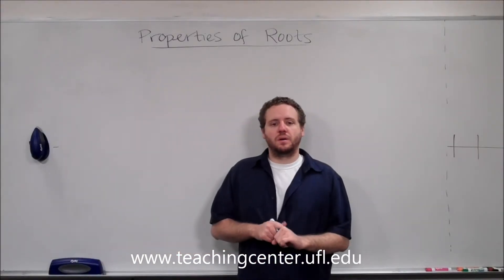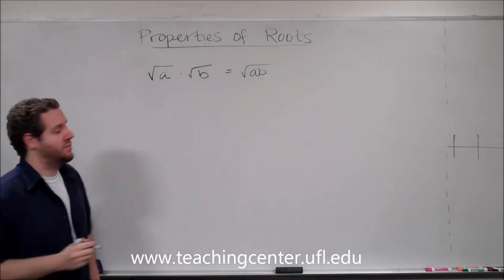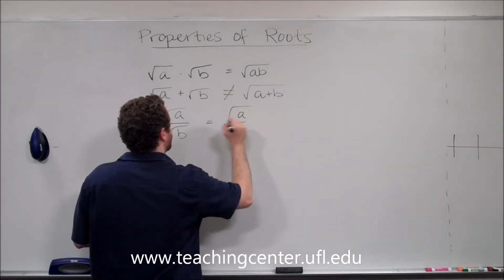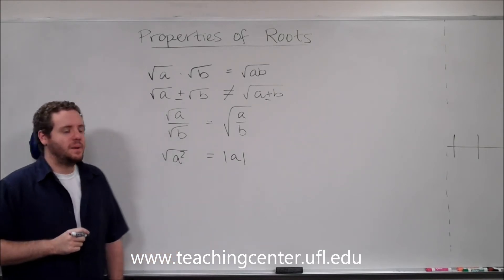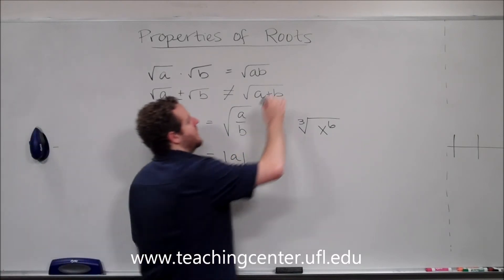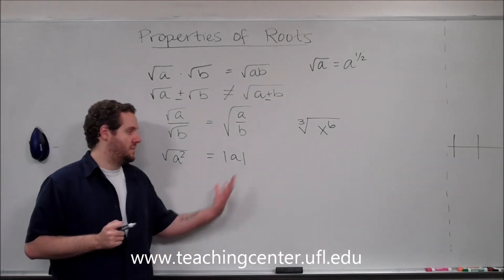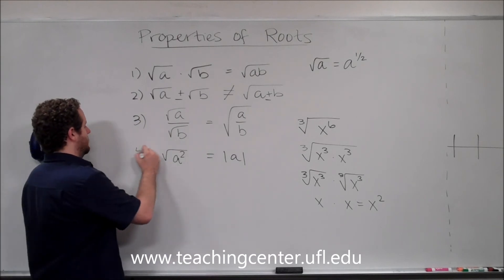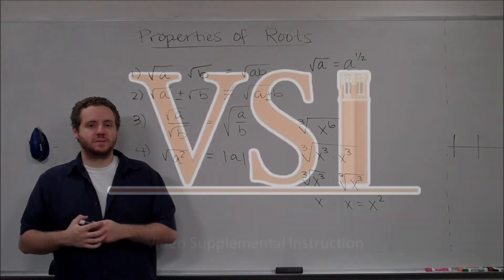Properties of Roots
Math video concepts
provided by Broward Teaching Center Tutors and video supplemental instruction